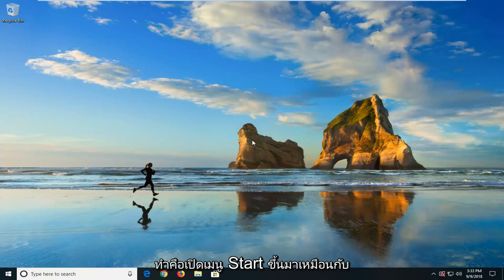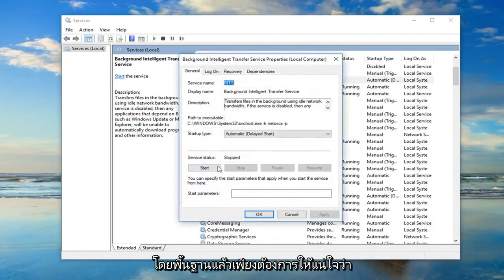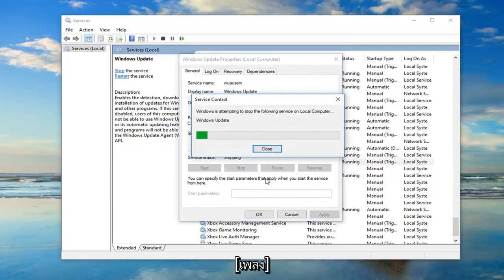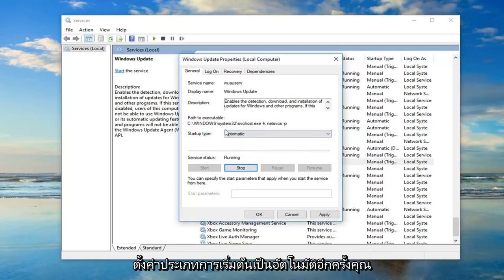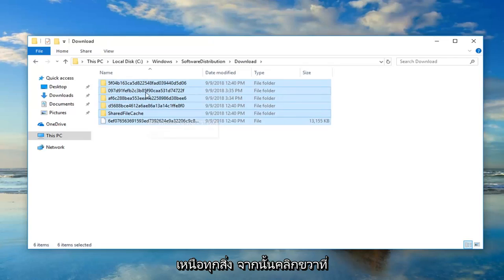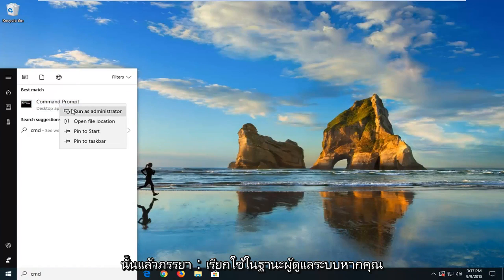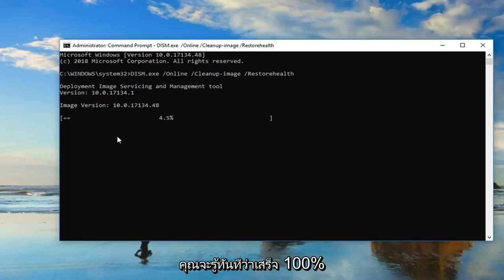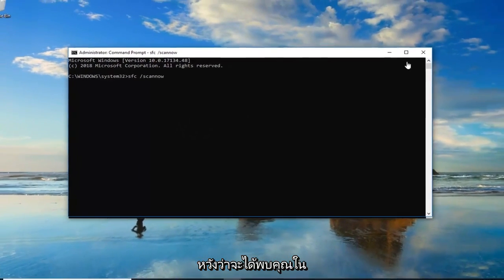วิธีแก้ไขข้อผิดพลาด Windows 10 0x800705B4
Windows 10 และ Windows 11 - แก้ไขข้อผิดพลาด 0x800705b4 Windows Update

คำสั่งที่แสดง:
DISM.exe /Online /Cleanup-image /Restorehealth
sfc /scannow

ข้อผิดพลาด 0x800705b4 ที่เกิดขึ้นกับคอมพิวเตอร์ Windows อาจเป็นเรื่องปกติธรรมดา และรหัสเดียวกันอาจปรากฏขึ้นในสถานการณ์ที่แตกต่างกันโดยมีข้อความแสดงข้อผิดพลาดต่างกัน 0x800705b4 เป็นรูปแบบข้อมูลฐานสิบหกและเป็นวิธีทั่วไปที่ Microsoft Windows ใช้ในการแสดงข้อผิดพลาด ผู้ใช้คอมพิวเตอร์ไม่ควรละเลยข้อผิดพลาดดังกล่าว แม้ว่าจะดูเหมือนไม่ใช่เรื่องใหญ่อะไรก็ตาม แต่ผลลัพธ์สุดท้ายอาจทำให้คอมพิวเตอร์ทำงานช้าลงหรือหยุดทำงาน หรือแม้กระทั่งข้อมูลสูญหายหากไม่ได้รับการแก้ไข